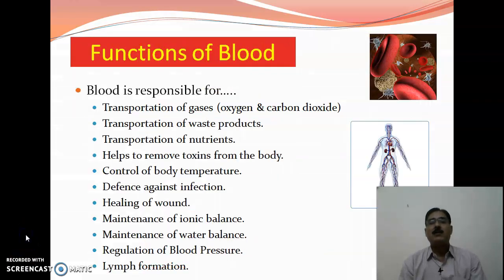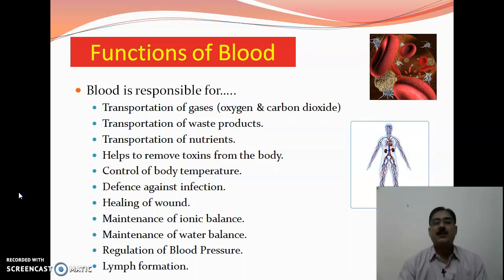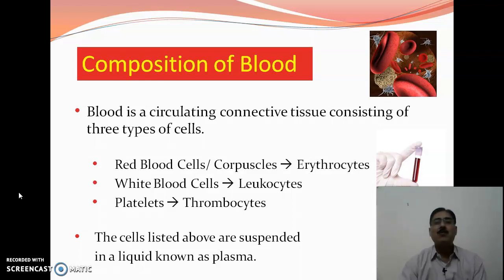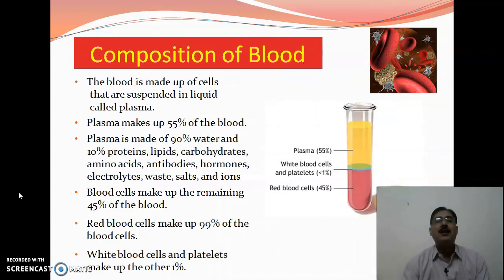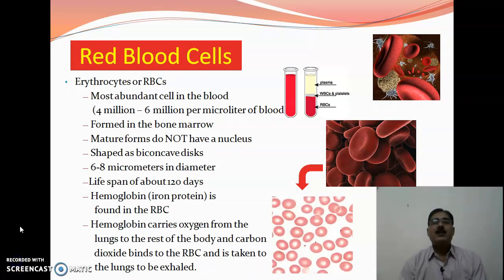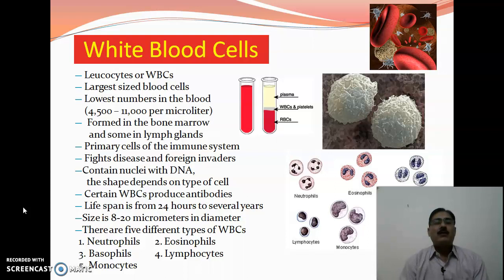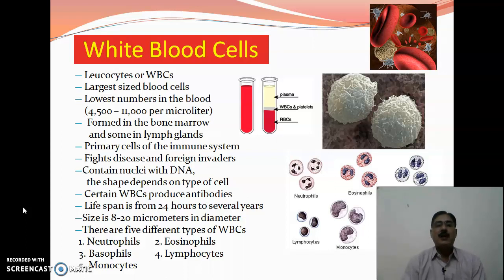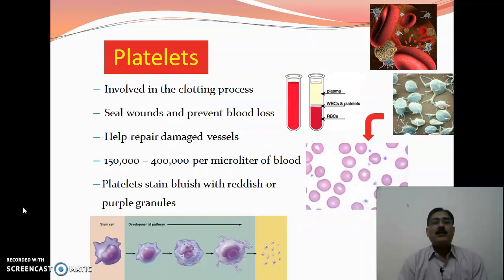Blood composition and Function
Blood: Functions of Blood, Composition of Blood, RBS, WBC, Platelets, Plasma.